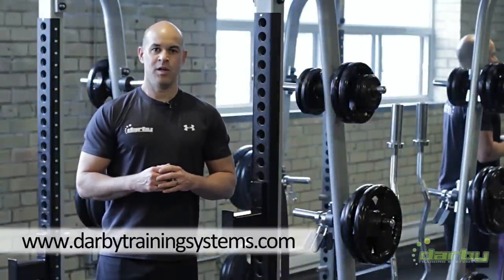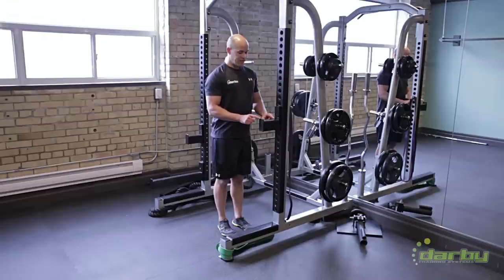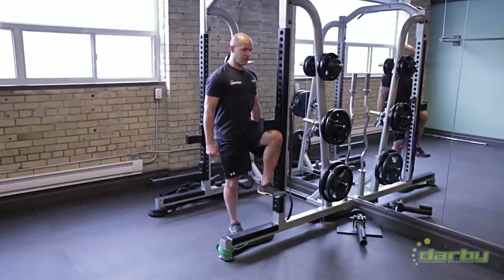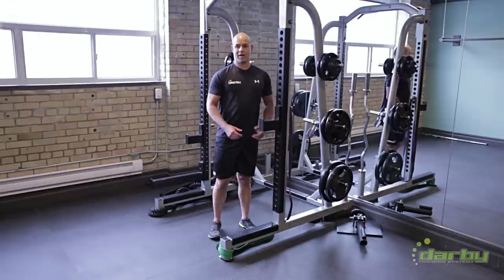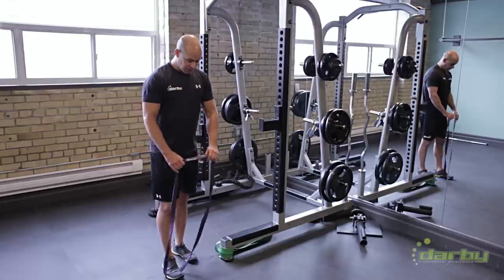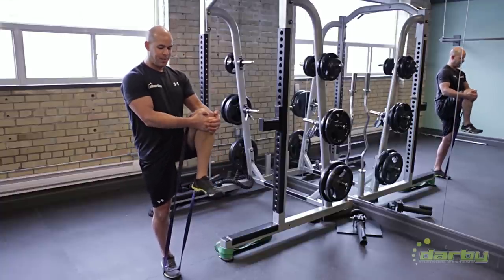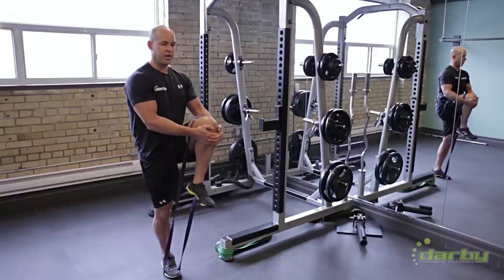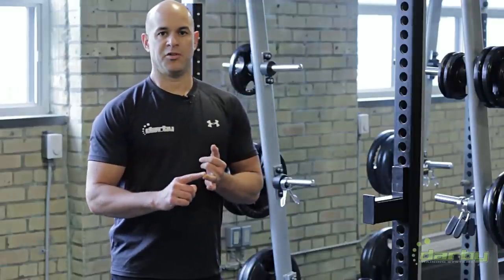Lower Body Mobility - Band Technique - Hip Flexor Activation